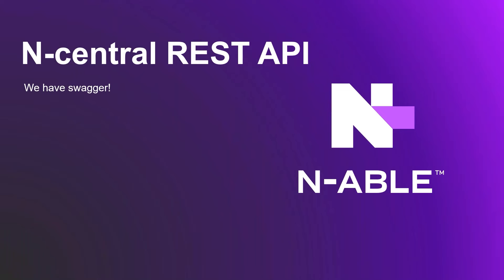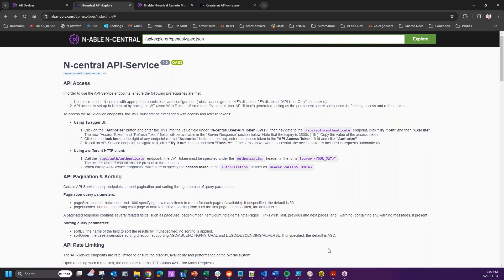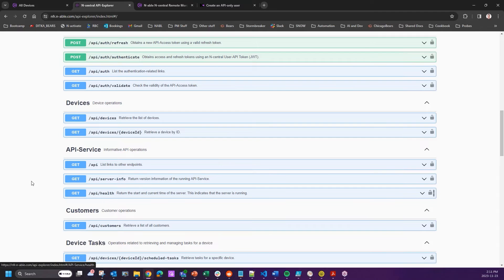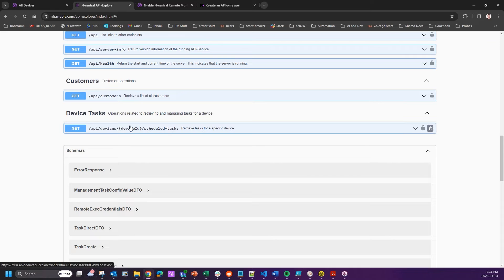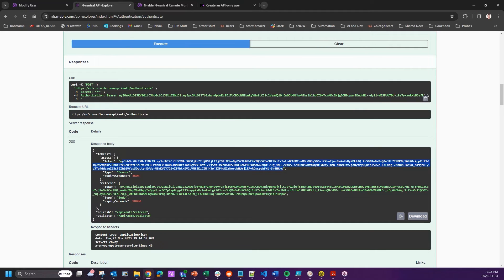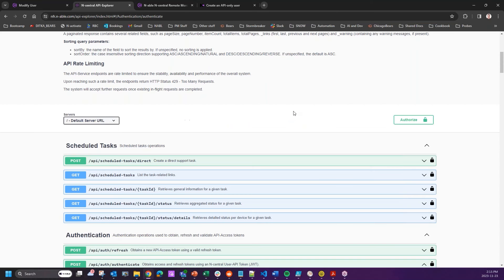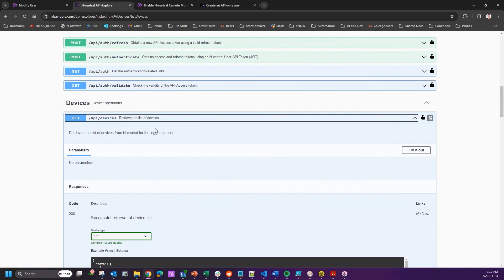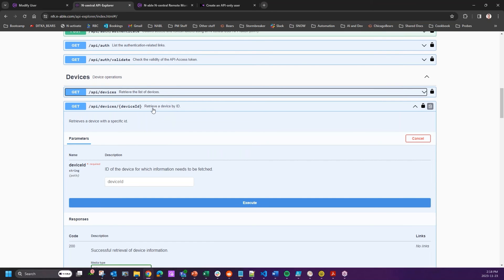REST API: We have Swagger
What's New in N-able N-central 2023.9